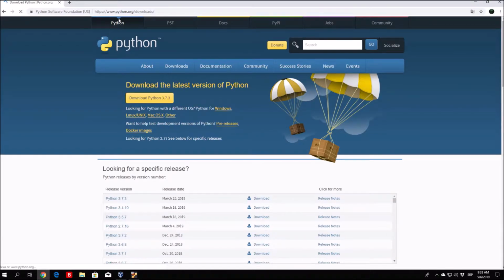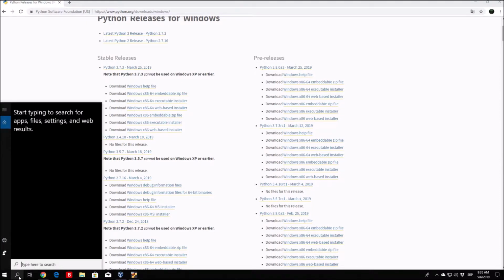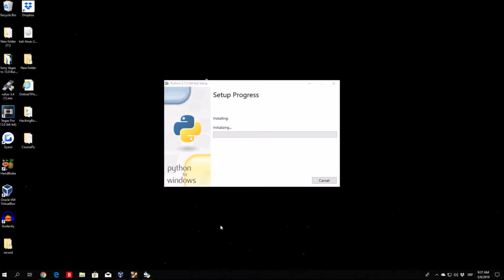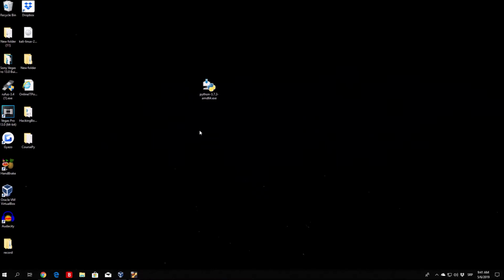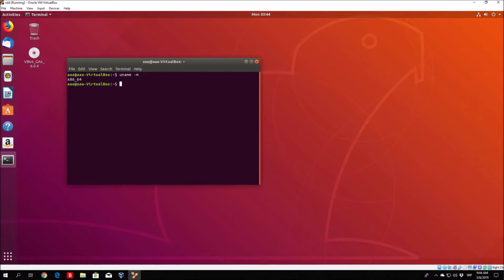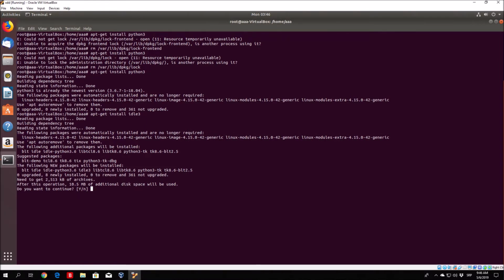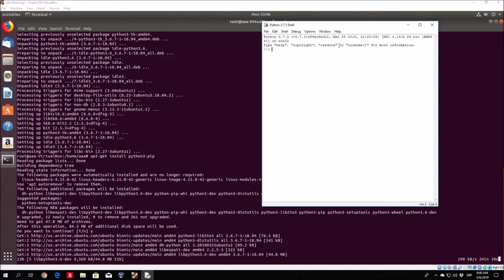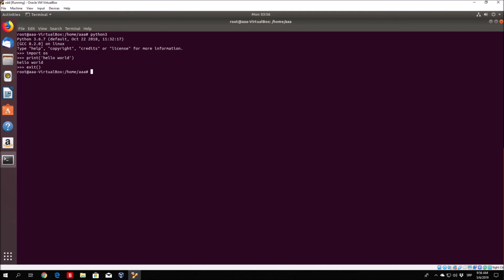How To Install Python On Windows, Ubuntu Or Mac | Python Tutorial 1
In this video one of my partners shows you how to install Python on Windows as well as Ubuntu and Mac OS. I will be uploading a python tutorial every other day for the next 30 days to give the series a nice jump-start and so that you can follow along with it at a good pace and practice during the in-between days.

Timestamps:
Windows - 00:18
Ubuntu - 08:12

James.